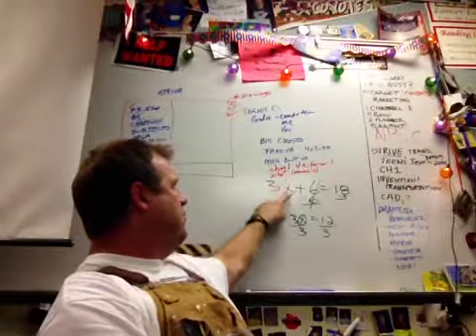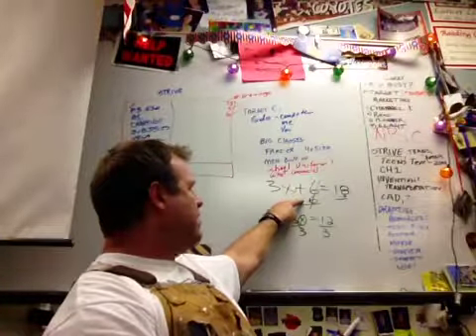Added rules, ps bs